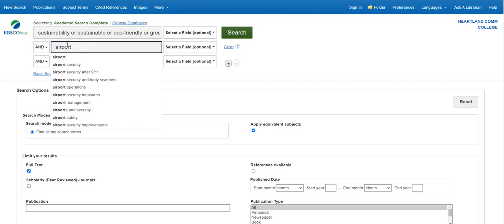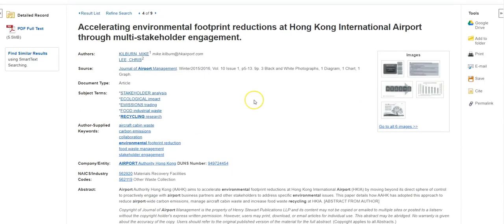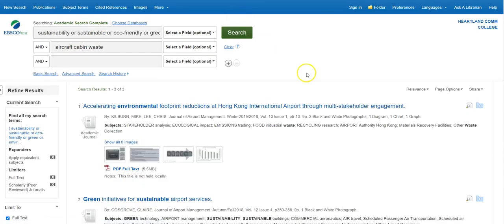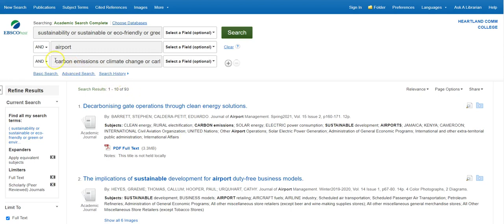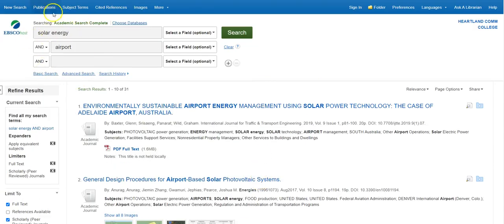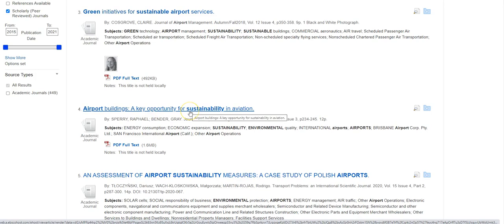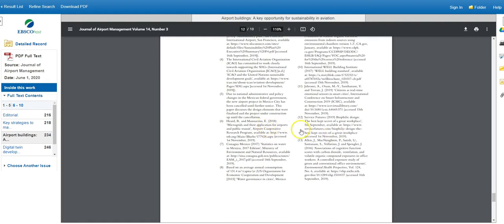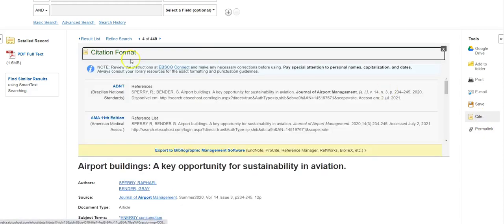Academic Search Complete Advanced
How to find more articles using alternative keywords, citation chasing techniques and subject searching using Academic Search Complete.